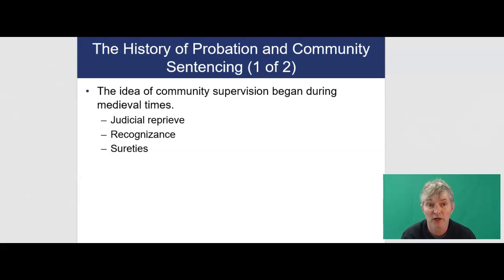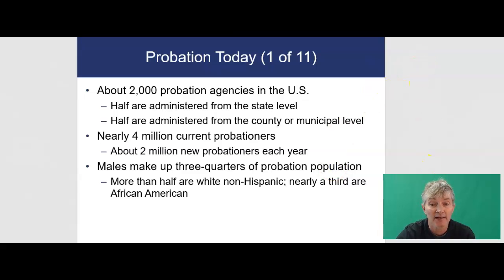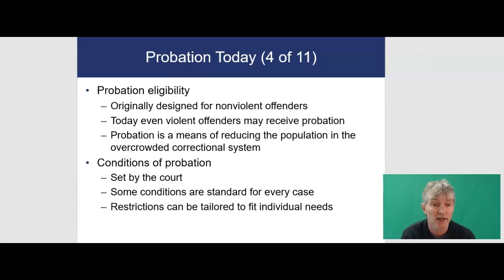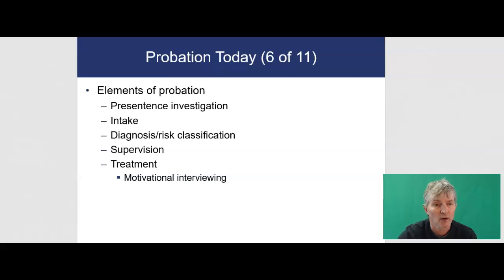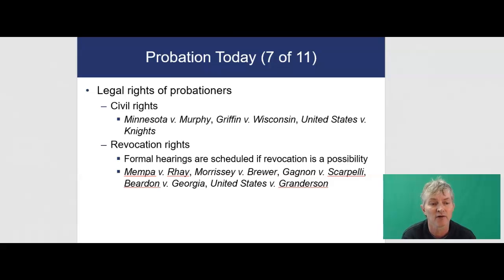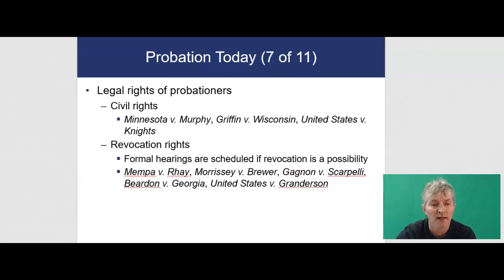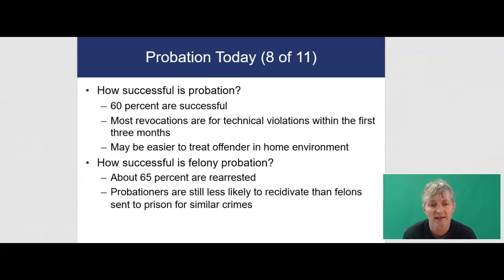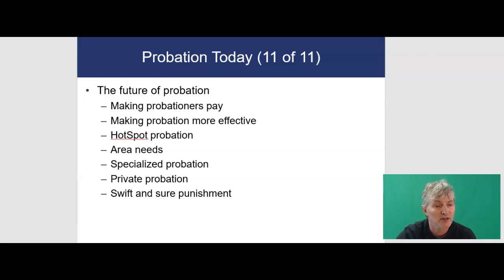CJ Lecture 10.1